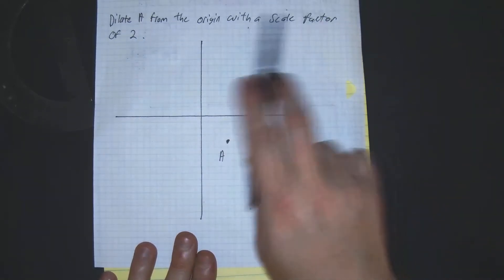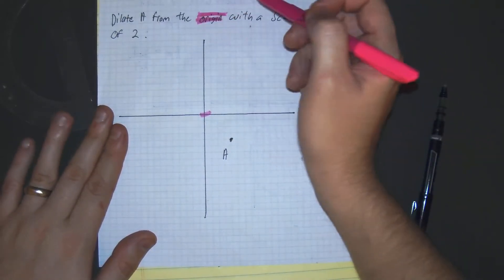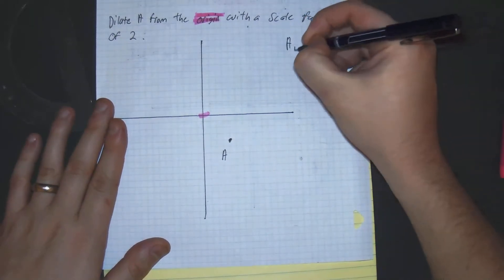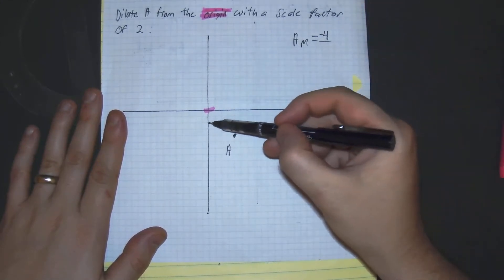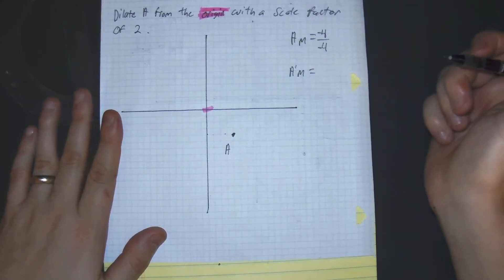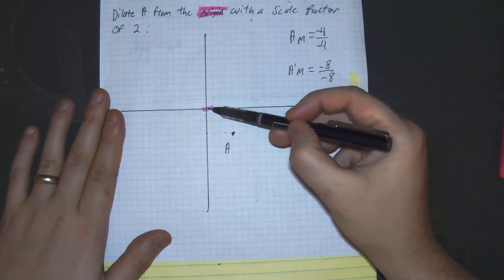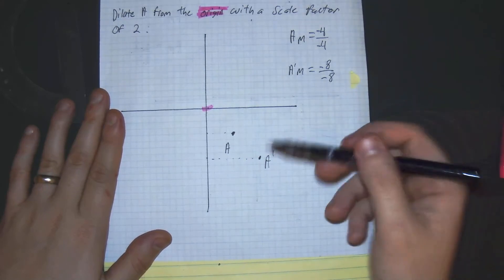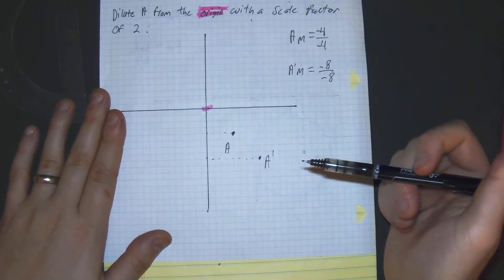Dilate A Point From the Origin Englargement Visual